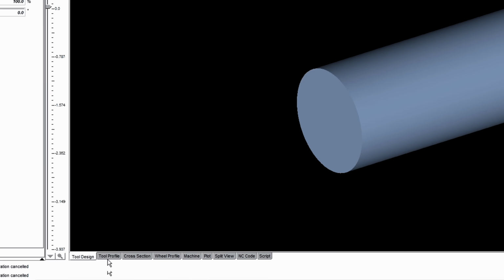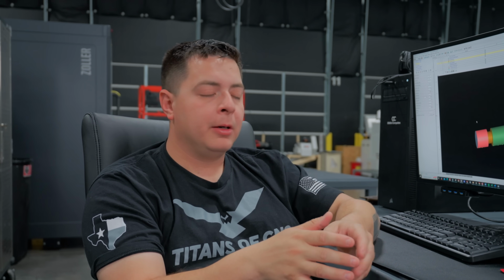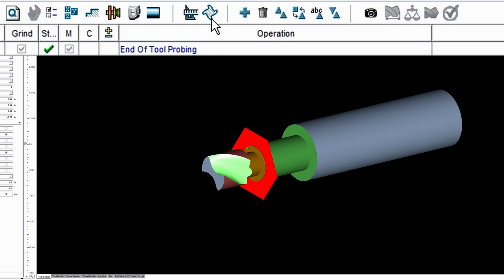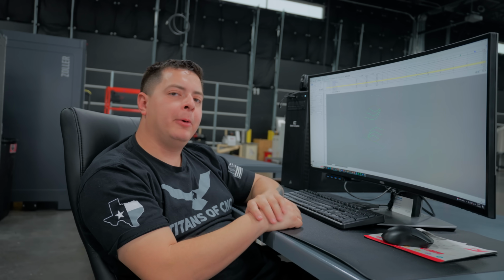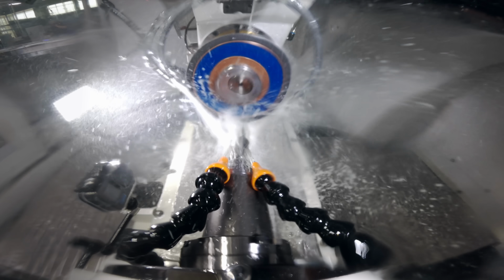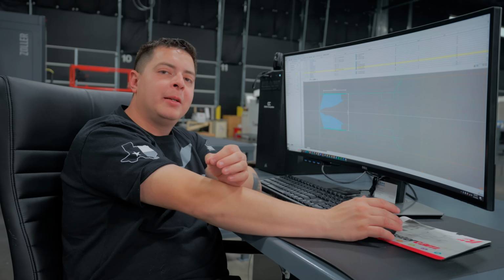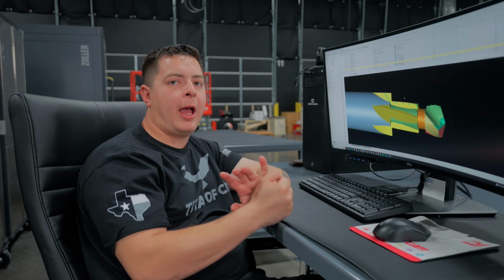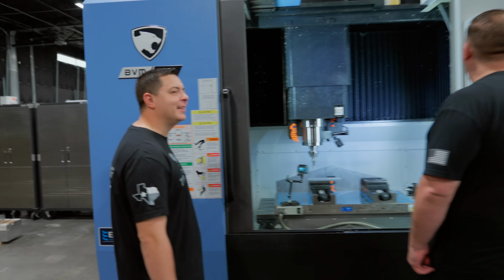Grinding Custom Tri-Cut Tools to Save Time & Money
How to grind tool that improve efficiency and save you money using the Walter Helitronic Vision 400 L from United Grinding.

When you have more tools than holders in your machine one answer could be to combine multiple tools into an all in one solution, saving time and space with switching tools.

00:00 Custom tool expectations
00:55 Carbide blank into Step Blank
03:21 Machining the Drill
09:00 Machining the Reamer
10:00 Machining the Chamfer
12:32 Testing our custom Tri-Cut tool